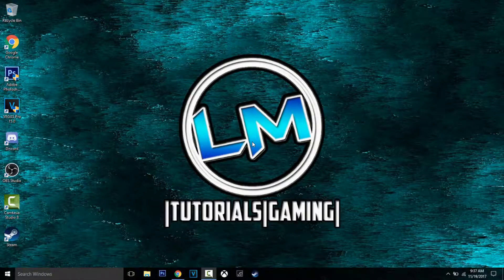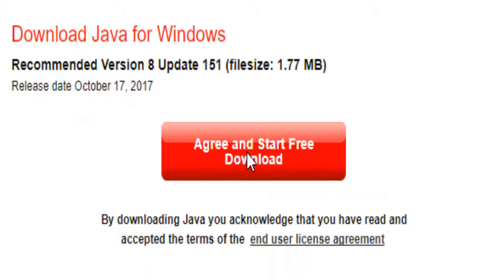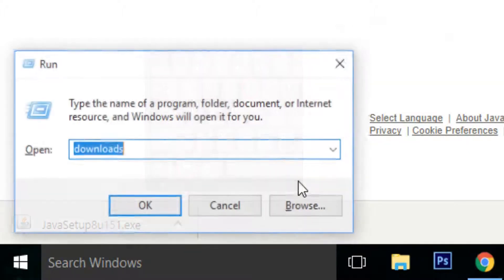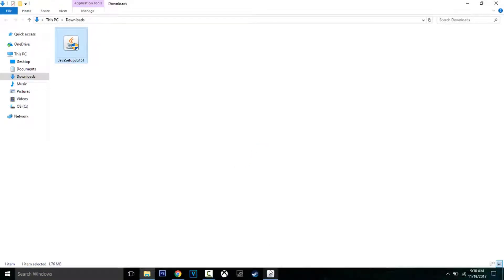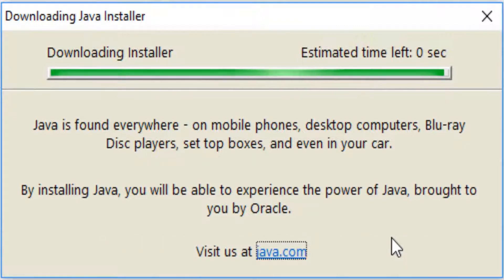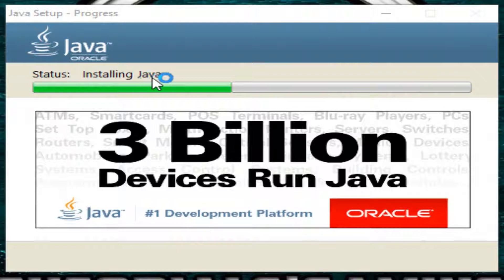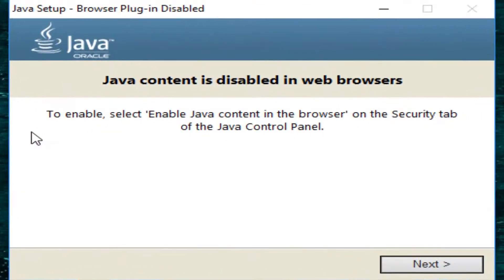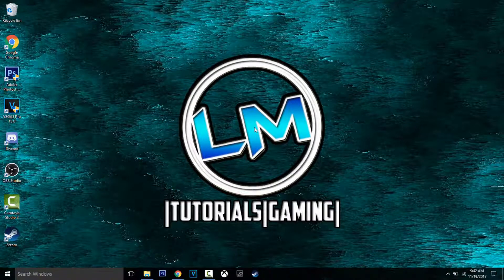How to Download and Install Java [Voice Tutorial]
Check Description for More...

Hey guys in this video i will show you how to download and install Java.

Links:
Java

Softwares Used:
-Camtasia Studio 8 for Recording and Editing
-Magix Vegas Pro 15 for Editing
-Adobe Photoshop CS6 for Thumbnail,Outro and Extras
-Paint for the keyboard
-Audacity for Voice Over

-Comment
-Watch the new video and wait for your name to appear

Like to be Awesome
-LegendaryMatroix